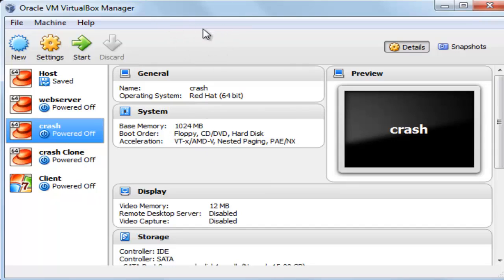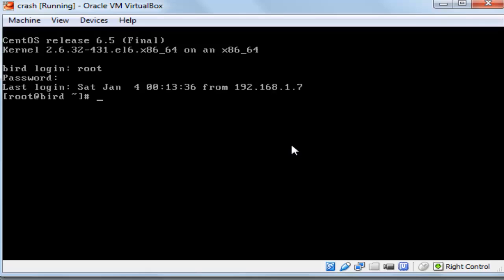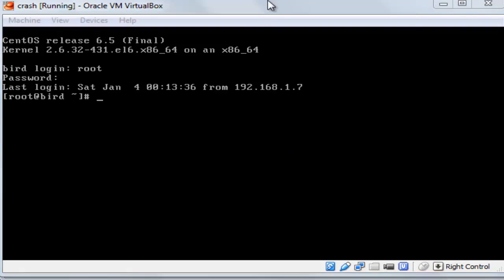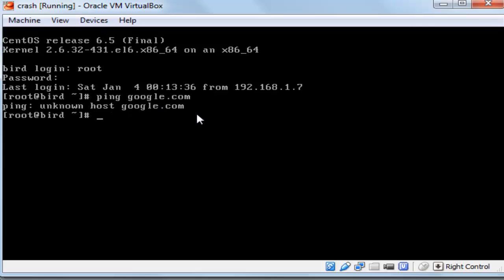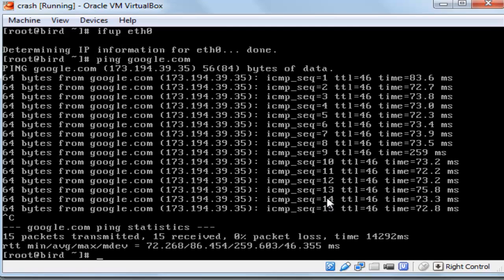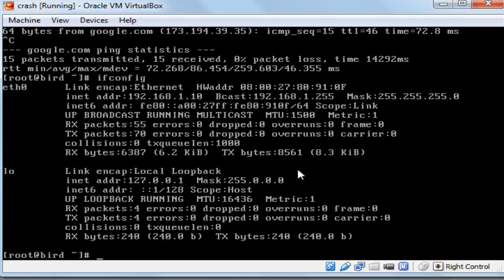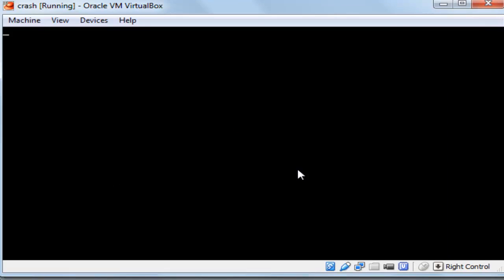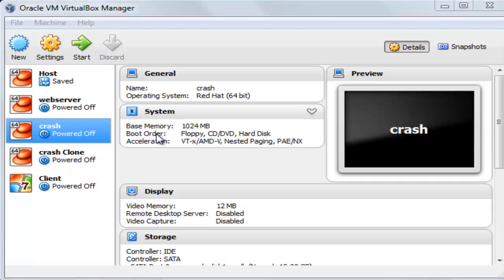010 009 Linux startup 1